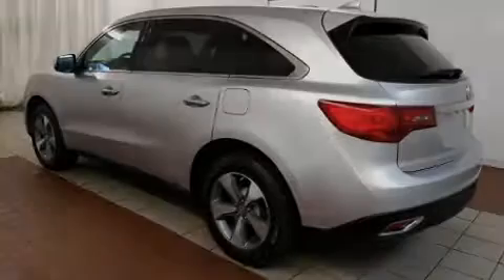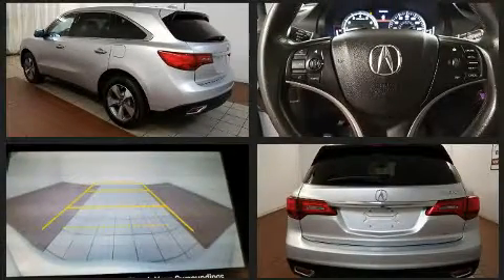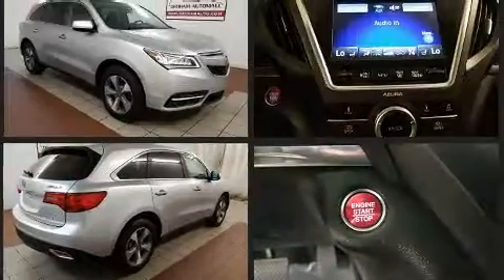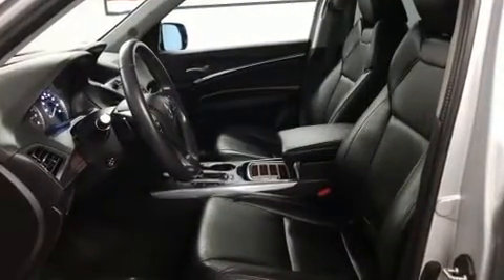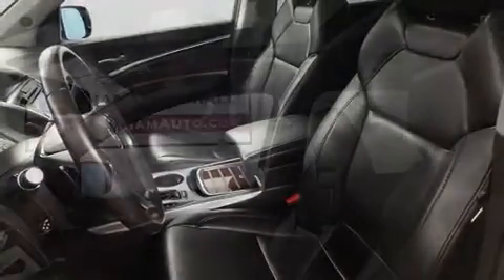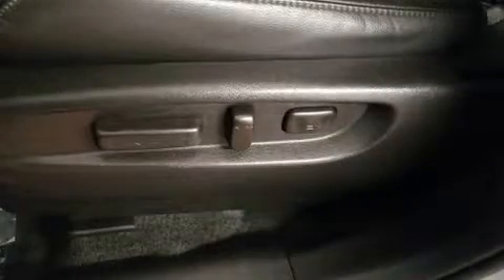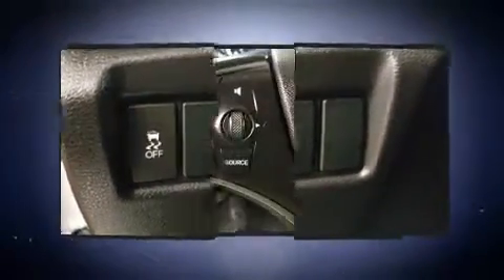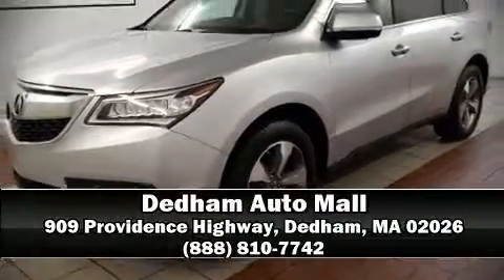2015 Acura MDX MDX SH-AWD in Dedham, MA 02026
Sensibility and practicality define the 2015 Acura MDX. With just over 10,000 miles on the odometer, this 4 door sport utility vehicle prioritizes comfort, safety and convenience. Under the hood you'll find a 6 cylinder engine with more than 270 horsepower, and for added security, dynamic Stability Control supplements the drivetrain. Acura infused the interior with top shelf amenities, such as: leather upholstery, power front seats, speed sensitive wipers, a power liftgate, power windows, remote keyless entry, and air conditioning. Everything is where it ought to be, from the dashboard controls to the door locks and window controls. For drivers who enjoy the natural environment, a power moon roof allows an infusion of fresh air. You and your passengers will enjoy the stereo system, which includes a CD player with MP3 capability, steering wheel mounted audio controls, and 8 speakers, providing excellent sound throughout the cabin. Acura ensures the safety and security of its passengers with equipment such as: dual front impact airbags with occupant sensing airbag, front side impact airbags, traction control, brake assist, anti-whiplash front head restraints, a security system, and 4 wheel disc brakes with ABS. It also arrives with a Carfax history report, indicating just one previous owner. You will have a pleasant shopping experience that is fun, informative, and never high pressured. Please don't hesitate to give us a call.